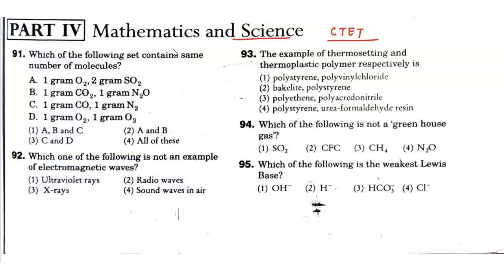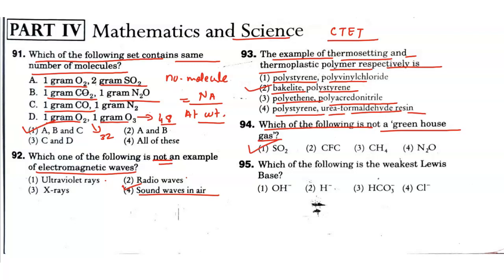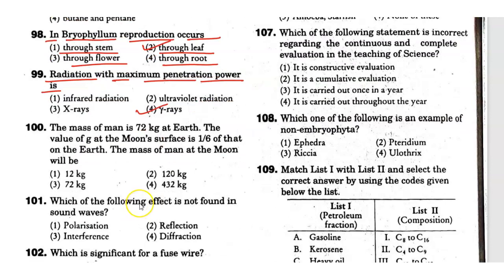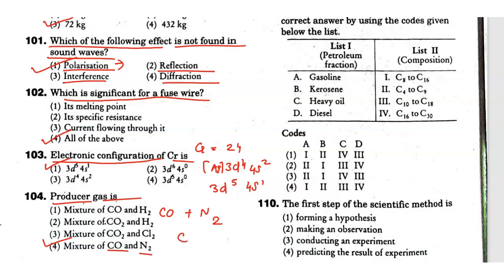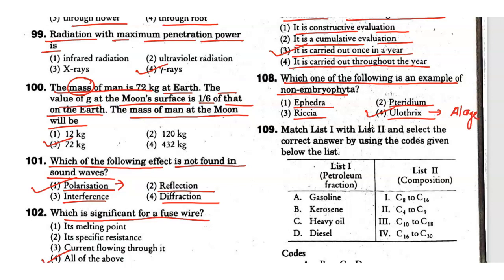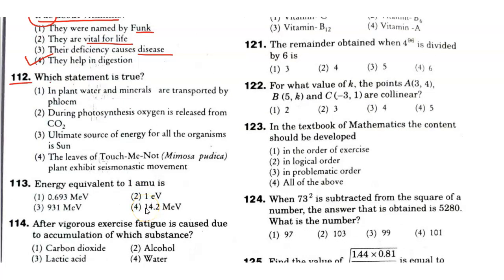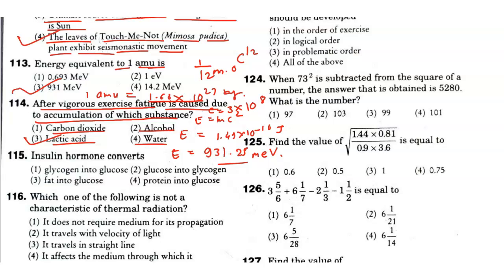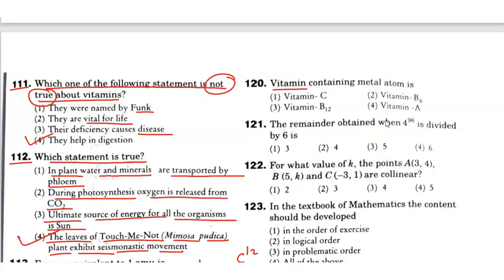Practice Questions and Tips for Success for CTET Paper 2 CTET Science part1